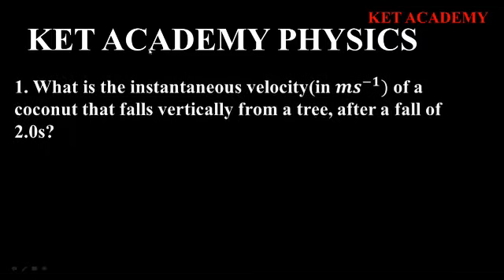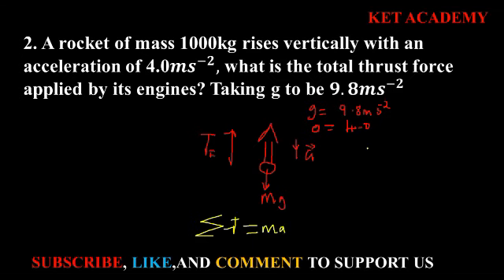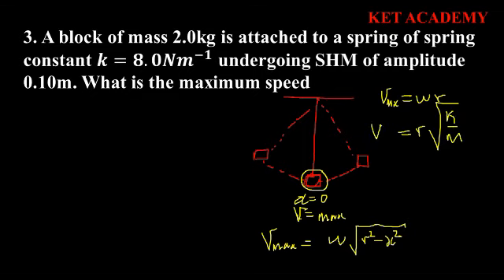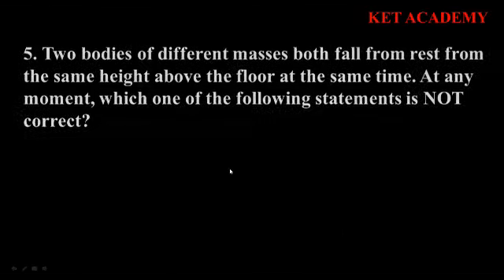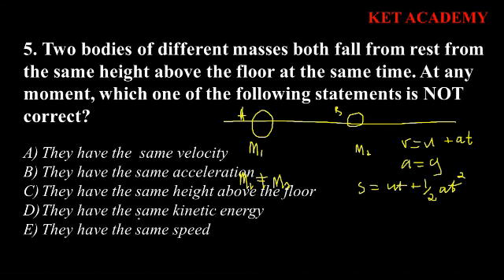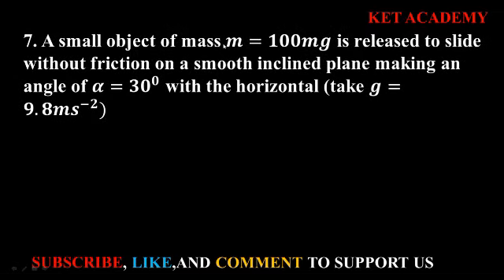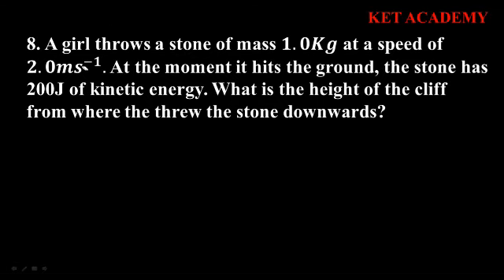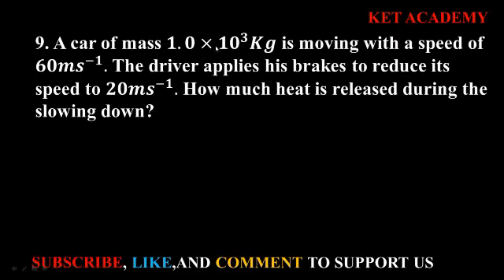Physics for all concours (KET Academy)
This is part one video of KET Academy series for all concour
This one is particularly for physics mechanics